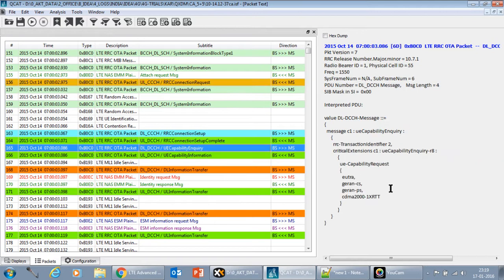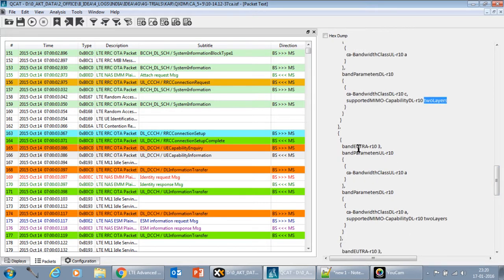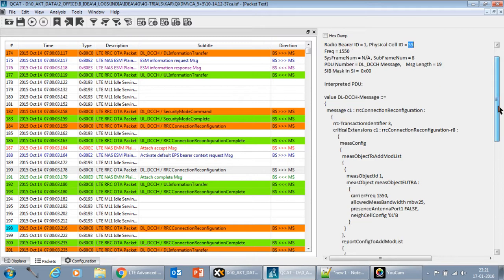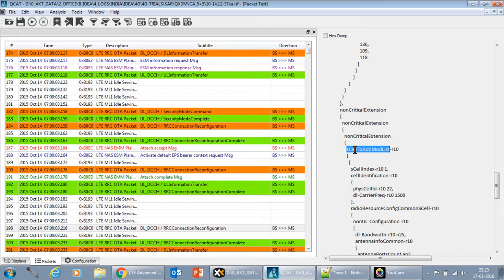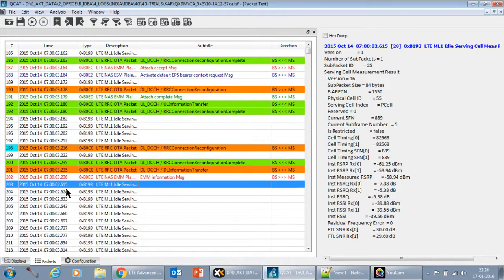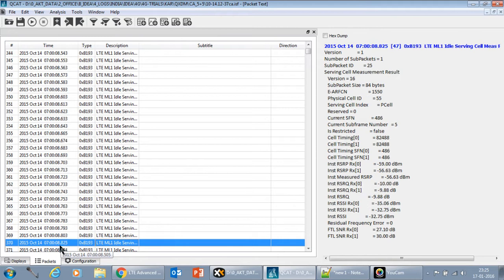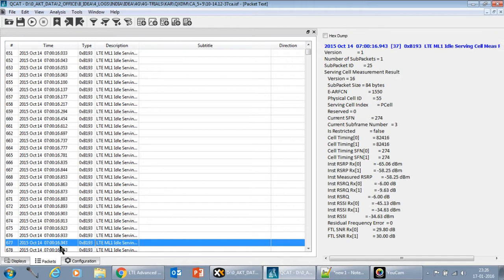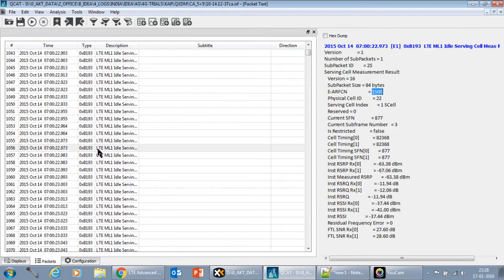Carrier Aggregation - L1800 - non-contigous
Carrier Aggregation log file analysis for 5+5 MHz in 1800Mhz band